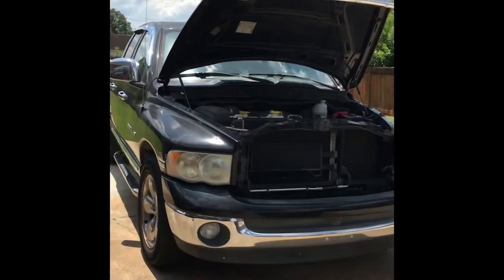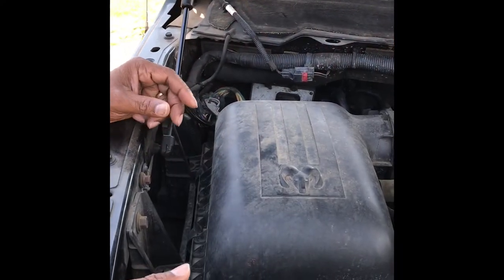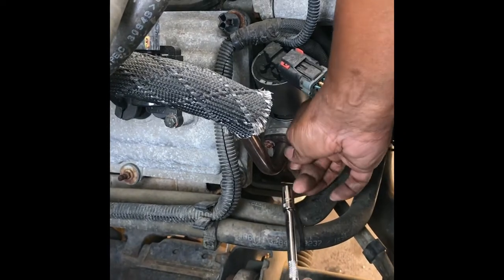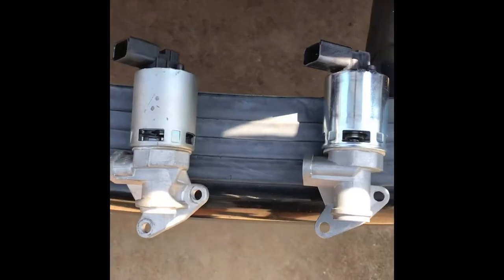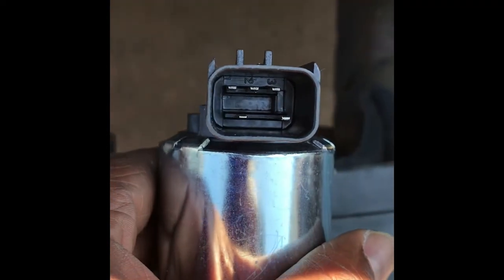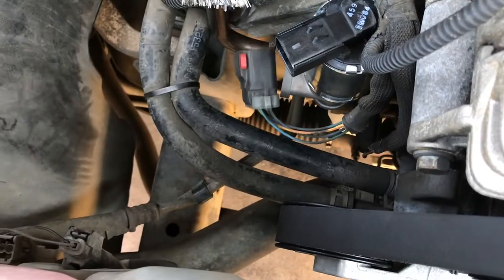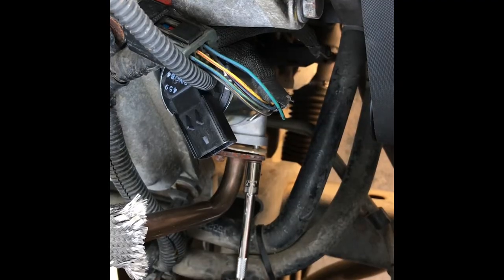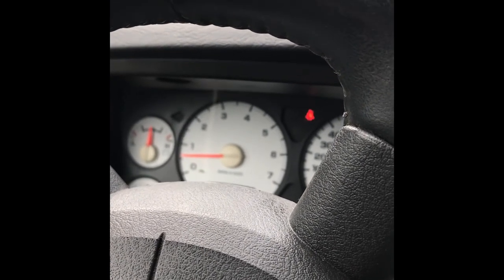Stall Issue Resolution Ram 1500!!!